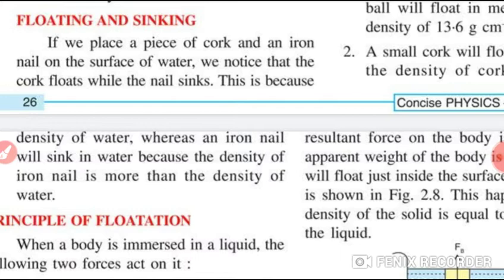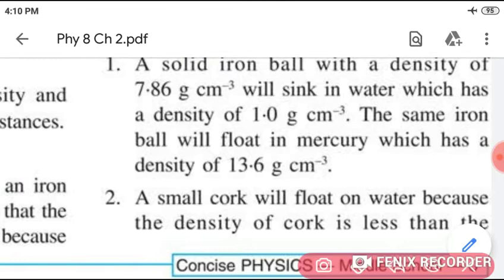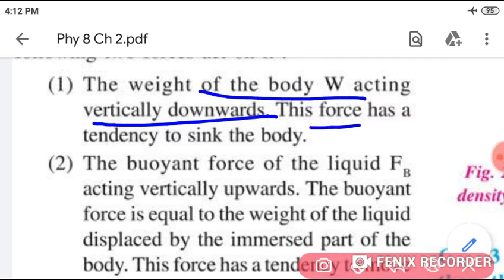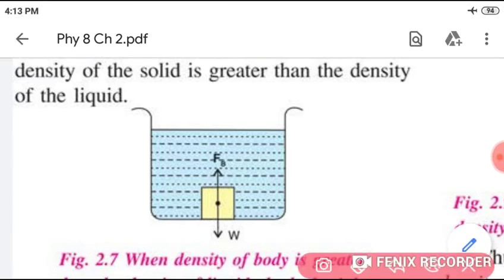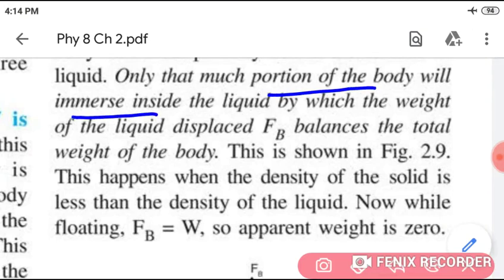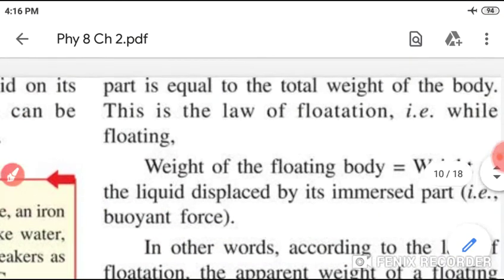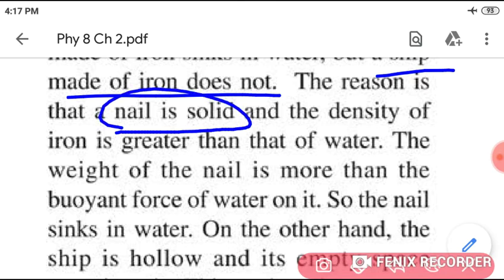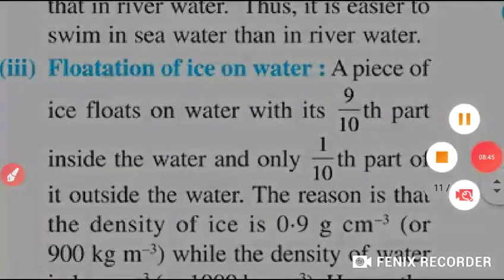class 8 C , Physics ,Chapter 2, video 5